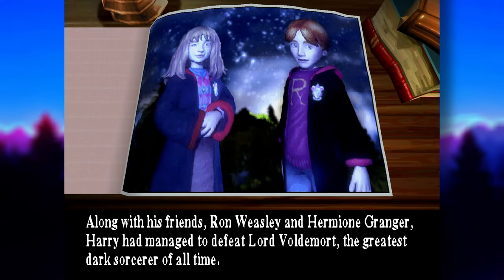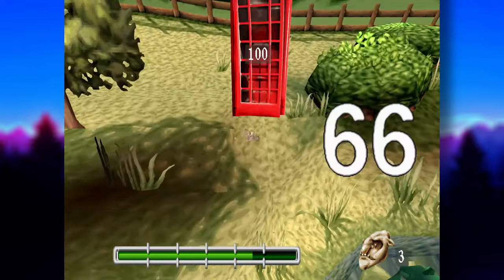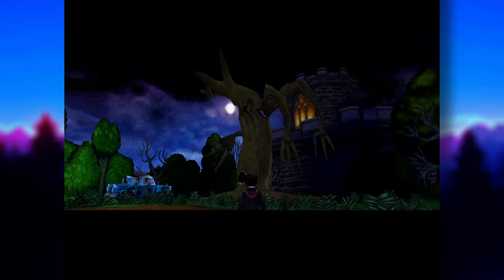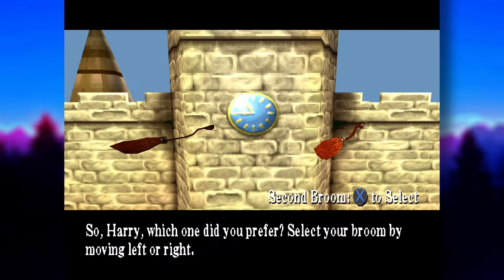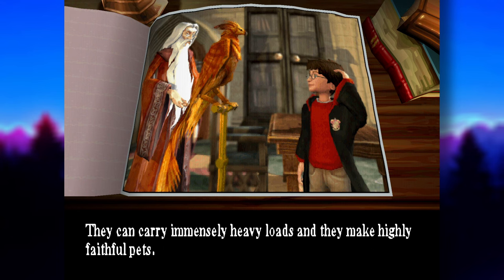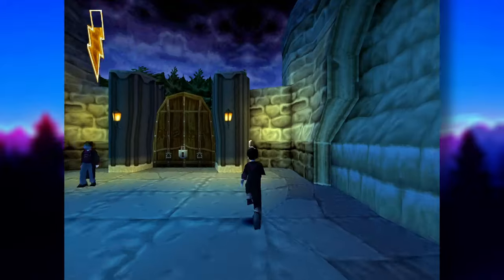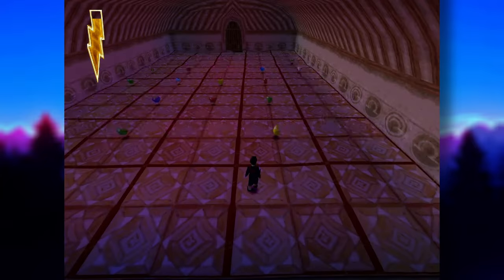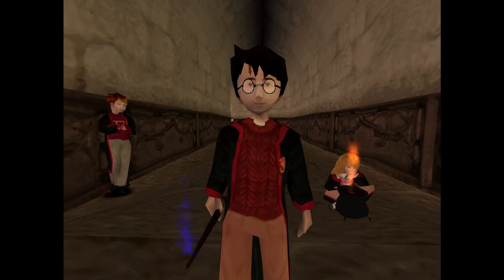A Serious Critique of Harry Potter and The Chamber of Secrets PS1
You asked and here it is, Harry Potter and the Chamber of Secrets for the PS1.